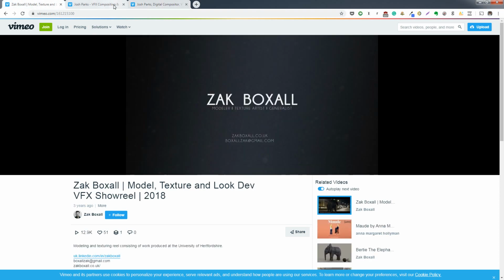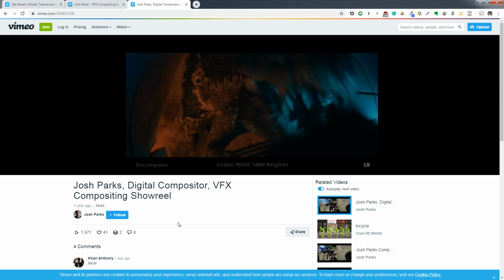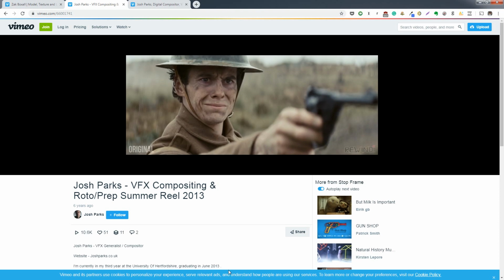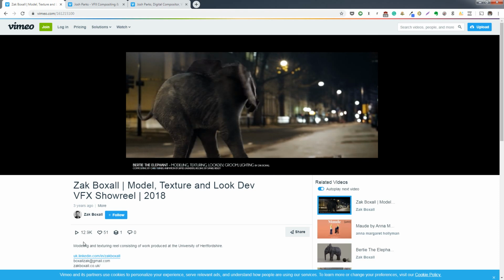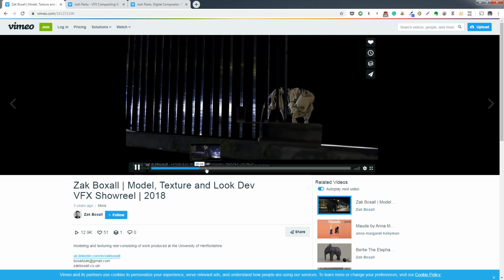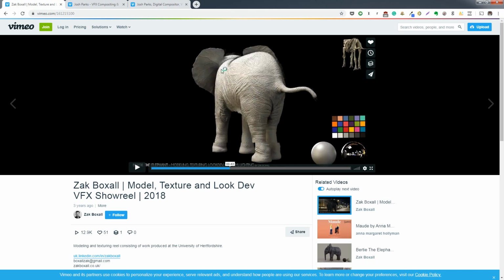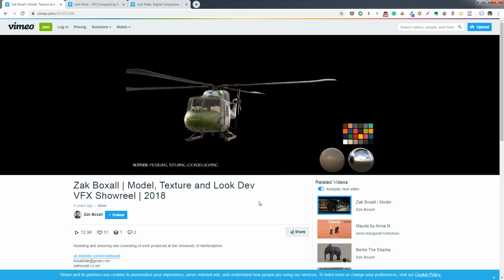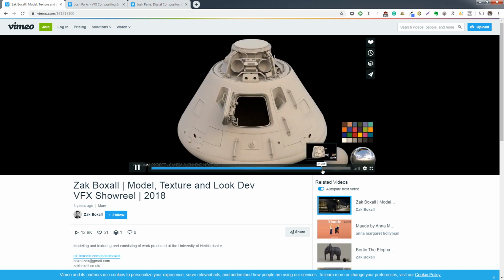How to make the best vfx Showreel for the job